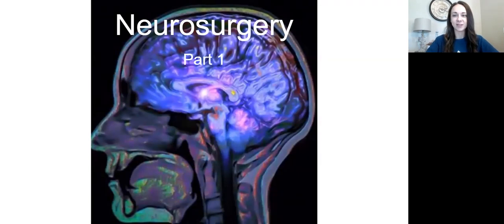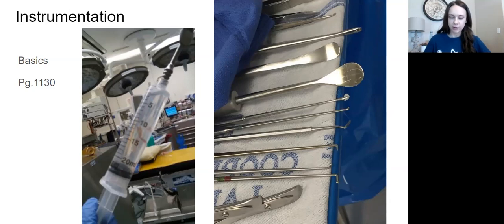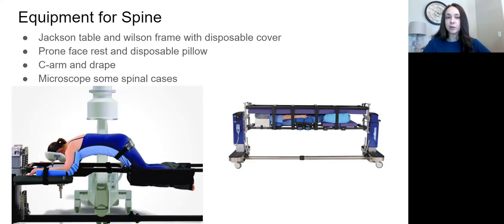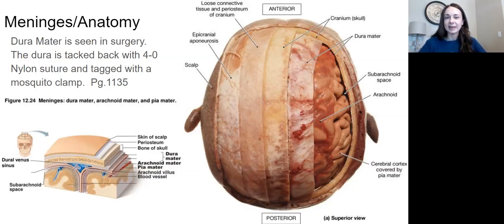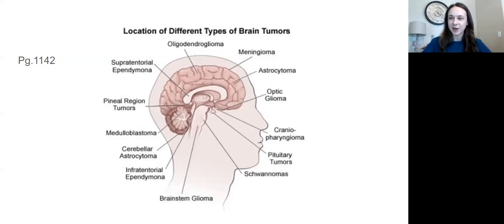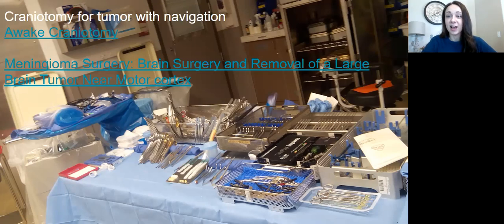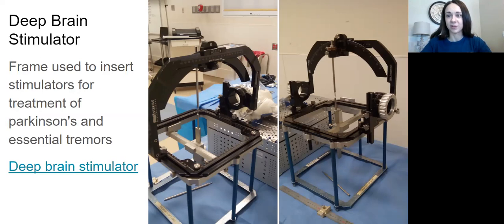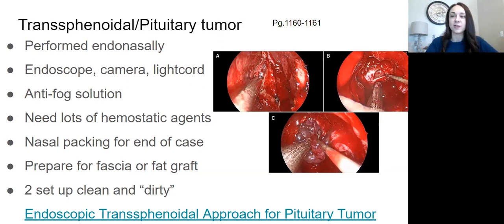Neurosurgery Part 1